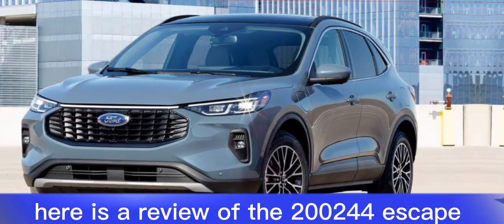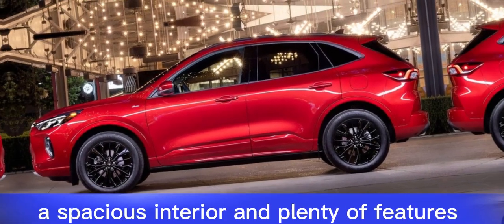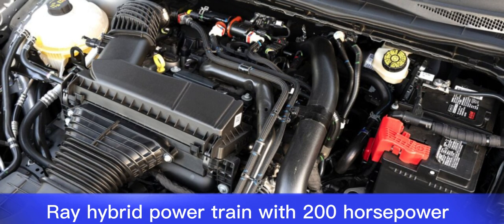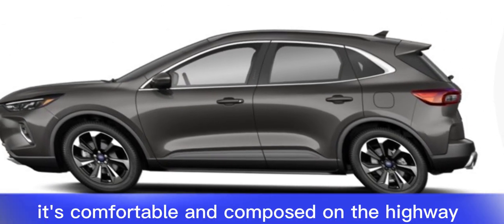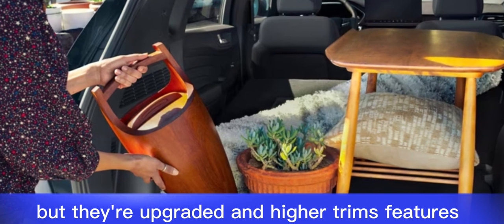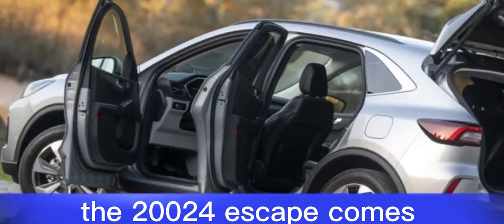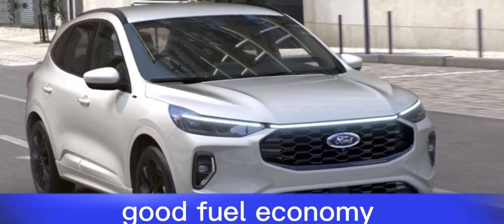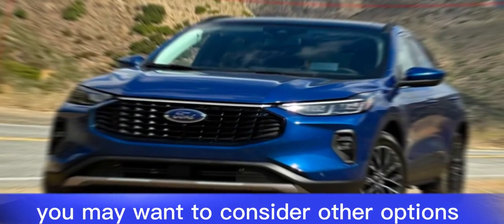2024 Ford Escape Hybrid/Interior/Exterior/First Look/Features/Price/2024 Ford Edge/Ford Escape 2022